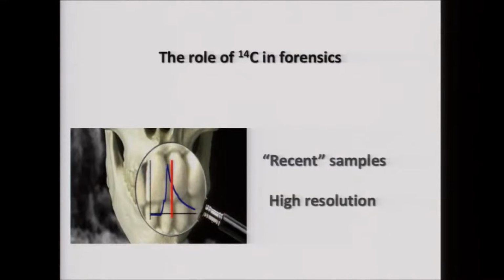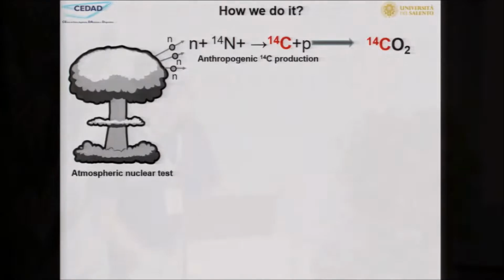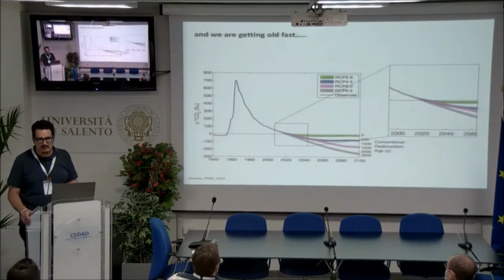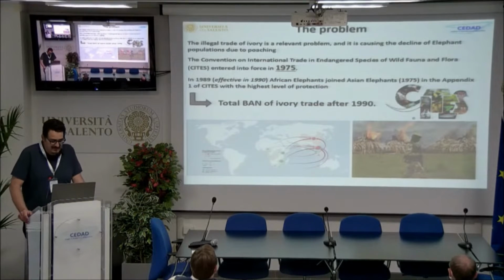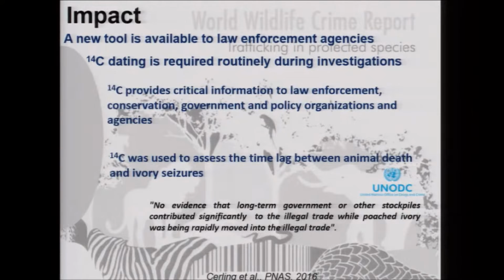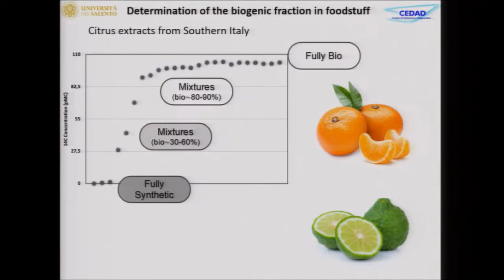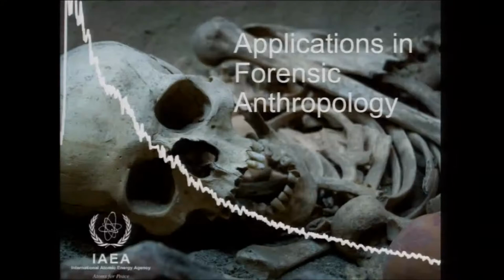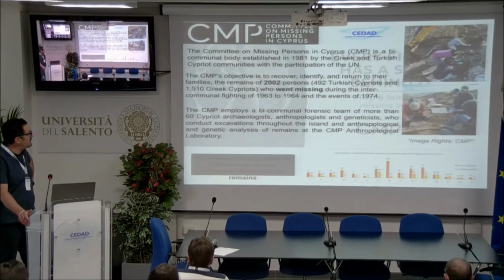Applicazioni delle tecniche nucleari alle Scienze Forensi - Prof. Gianluca QUARTA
Seminario del prof. Gianluca Quarta al CEDAD nell'ambito del training workshop sulle Scienze Forensi organizzato dalla IAEA e dal CEDAD.